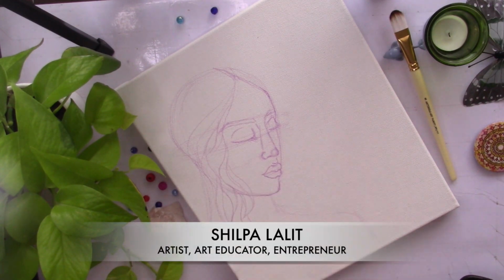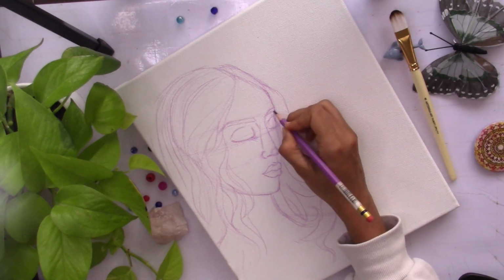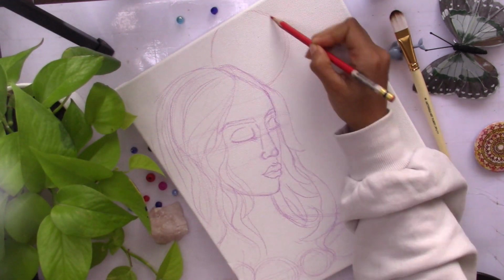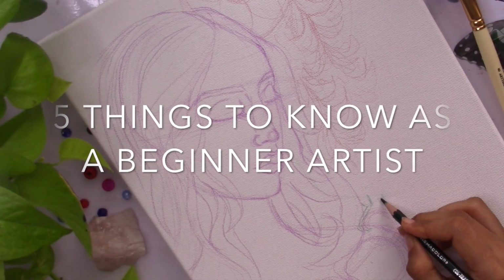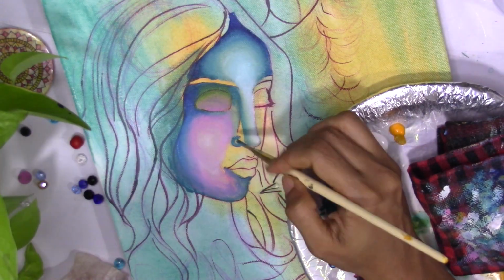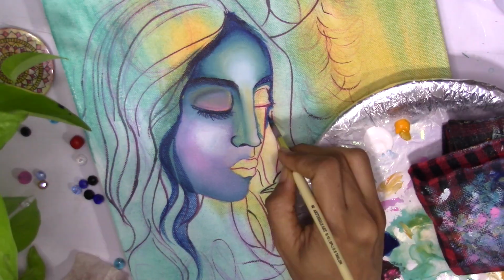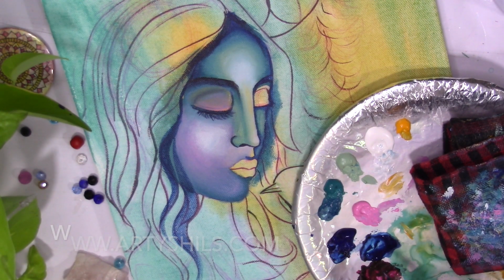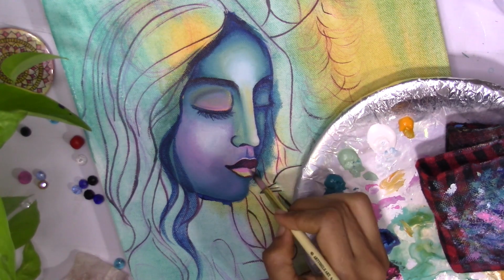THESE 5 THINGS YOU HAVE TO KNOW AS A BEGINNER ARTIST By Artyshils Art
Detailed Painting Workshops :-

Check out a huge range of Cruelty free, Vegan Synthetic Hair Brushes perfect for Acrylic Paints,Oil Paints,Poster Color Paints,Gouache Paints and Water Paints..

IMPORTANT LINKS TO BE CHECKED BEFORE LEAVING